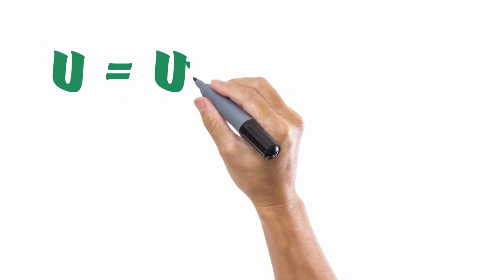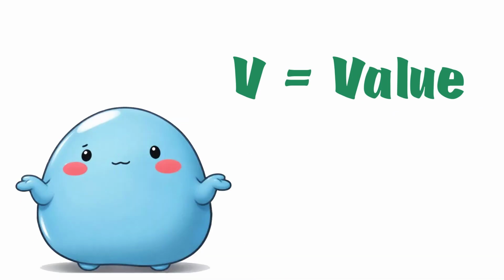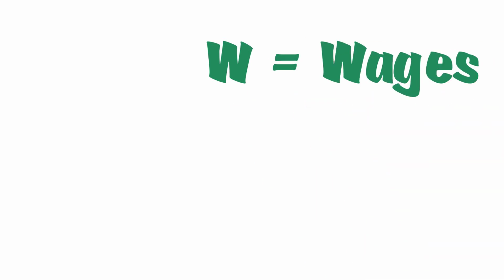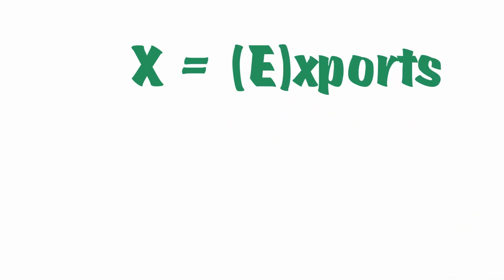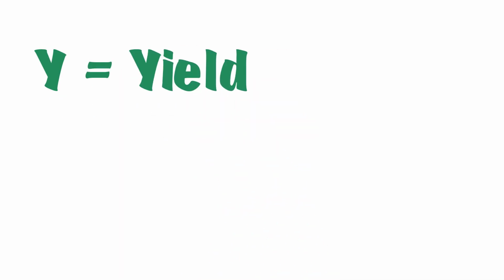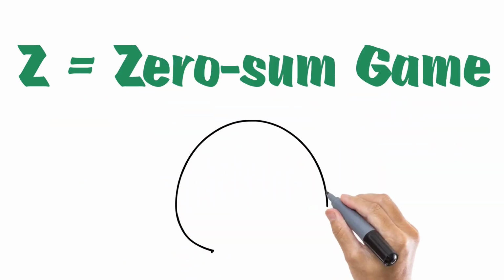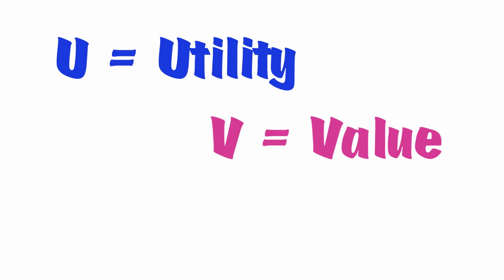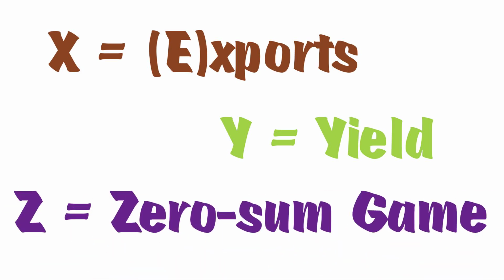U-Z: Utility, Value, Wages, Exports, Yield & Zero-Sum Game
We made it to the final episode of Economics from A to Z!

Today, we’re finishing our journey with U through Z:

U - Utility
V - Value
W - Wages
X - Exports
Y - Yield
Z - Zero-Sum Game

Why can the same product be more valuable to one person than another? How do workers earn wages? What happens when countries export products? And how can investments generate a yield?

We’ll even finish with the idea of a zero-sum game, and why many economic exchanges don’t have to be zero-sum at all.

From Assets to Zero-Sum Games, we’ve now traveled through the entire alphabet of economics!